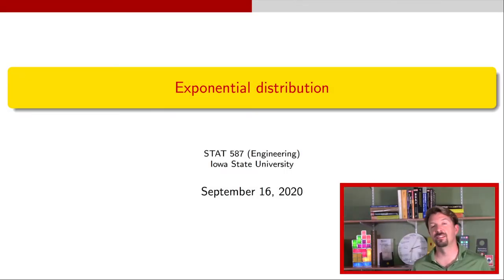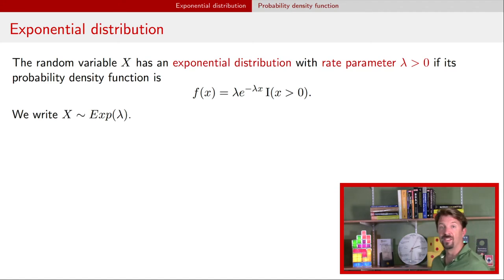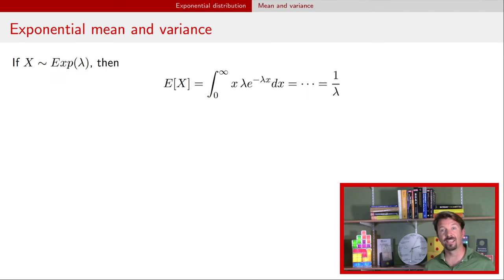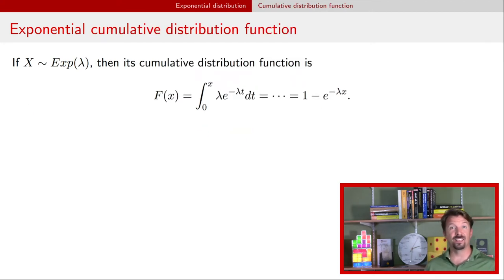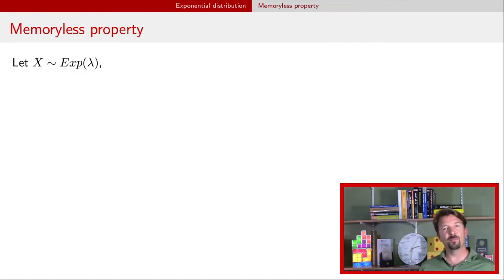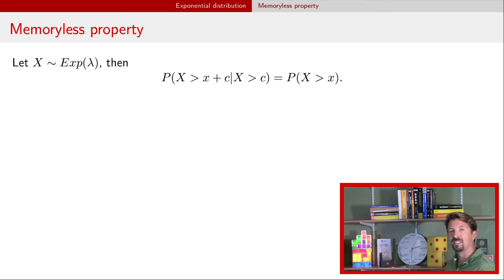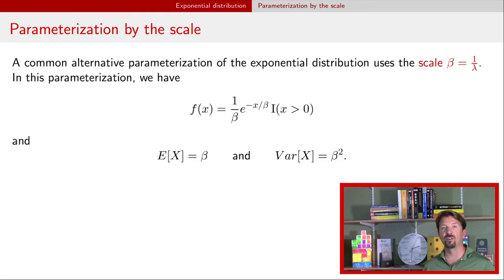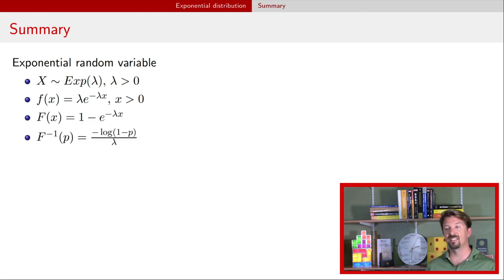Exponential random variables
Exponential random variables are introduced including their probability density function, cumulative distribution function, mean, variance, and the memoryless property.

Jumbo quarter: ??